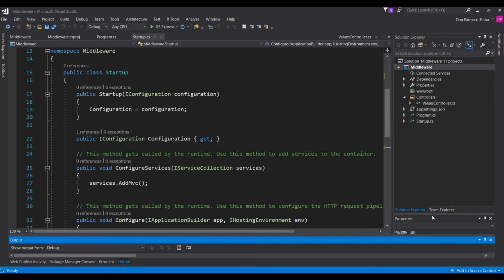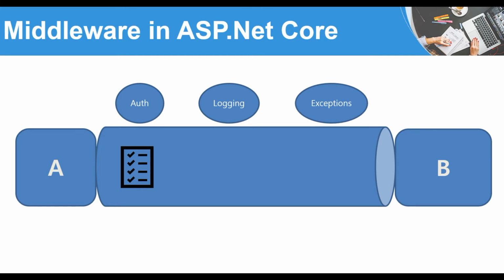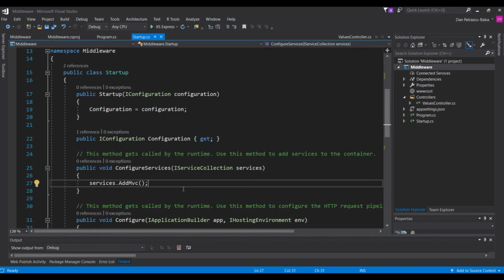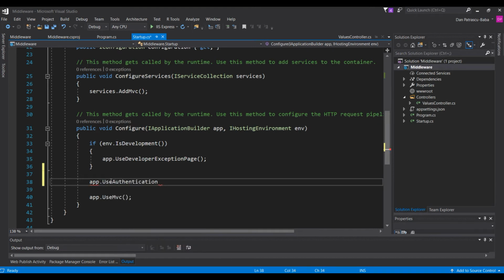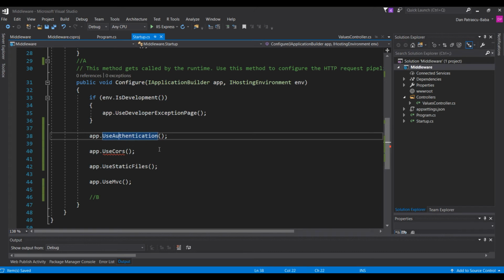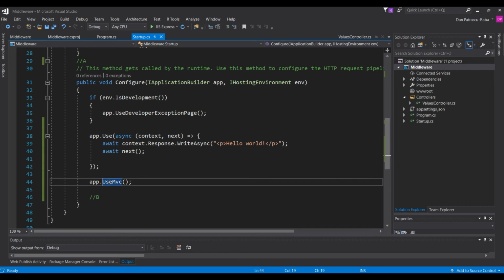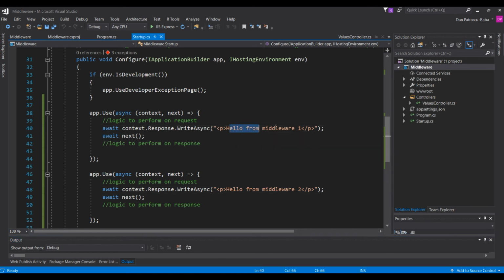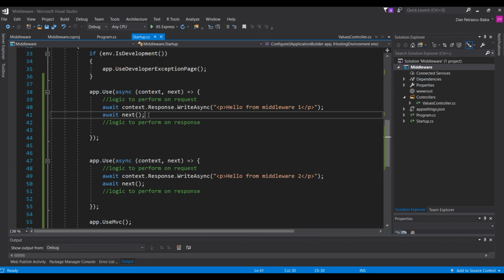Middleware in ASP.NET Core - Part 1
In this video, we're going to be talking about Middleware in ASP.NET Core. We're going to be discussing what middleware is, how it works, and some of the common uses for it.

If you're new to ASP.NET Core, or you're just looking to brush up on your knowledge, this video is for you! By the end of this video, you'll have a solid understanding of middleware in ASP.NET Core, and be able to use it to improve your web development skills.